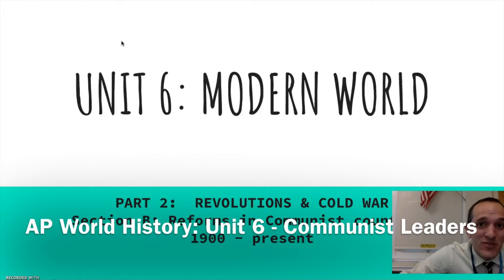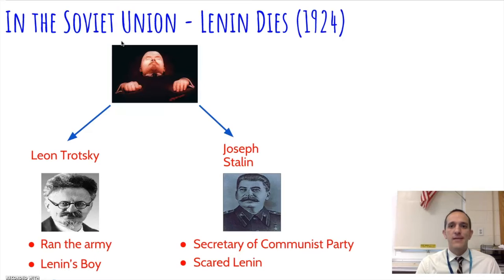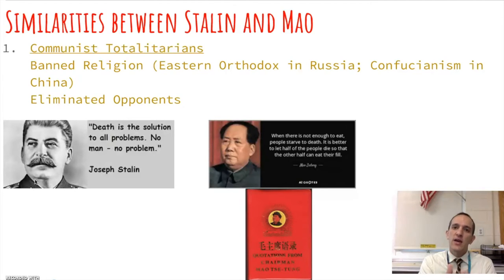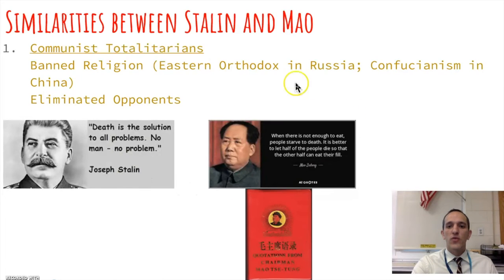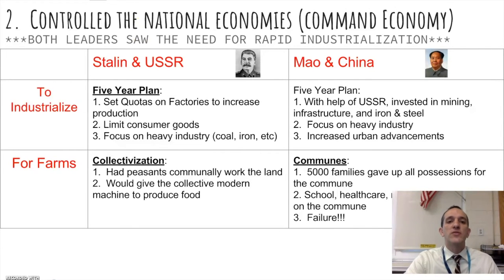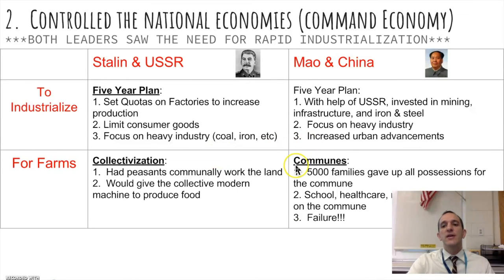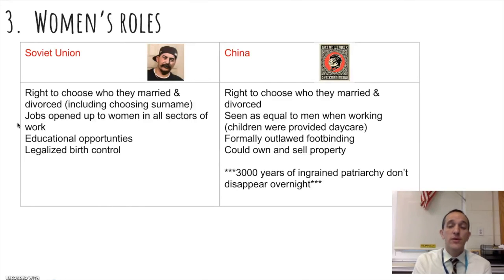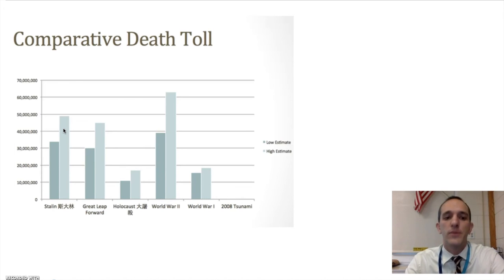AP World History: Unit 6 Communist Leaders